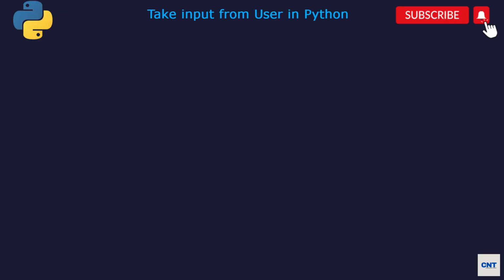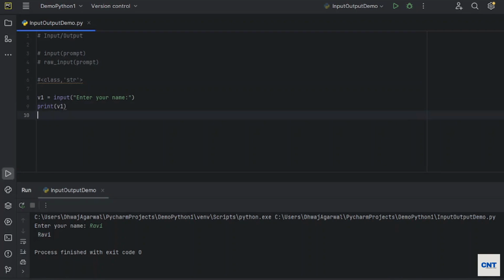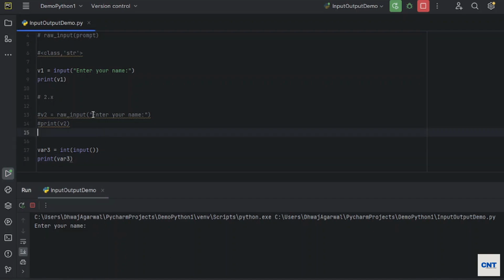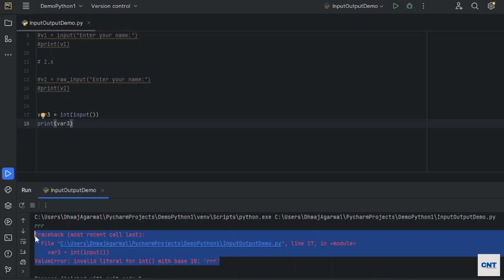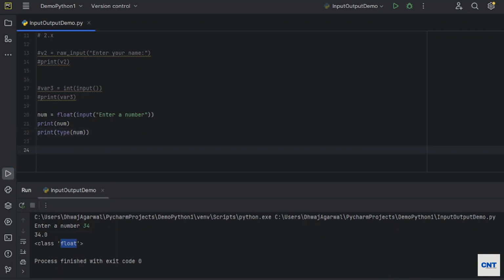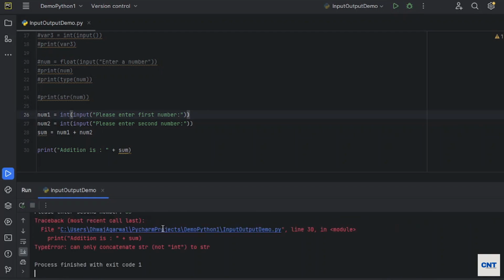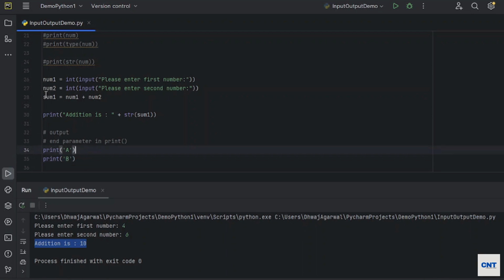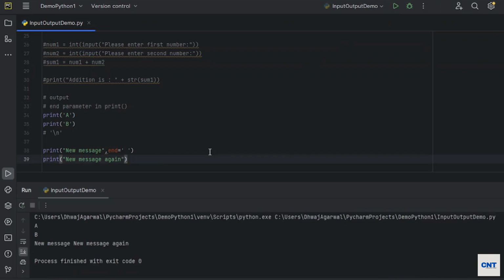How to take input in Python | Input and Output in Python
In this video, we will learn what is Input and Output in Python and how to take   input from user in Python.

00:00 Overview on asking input from User.
01:02 What is input() function
01:26 What is raw_input() function
07:55 What is print() function

addition of two numbers in python using user input